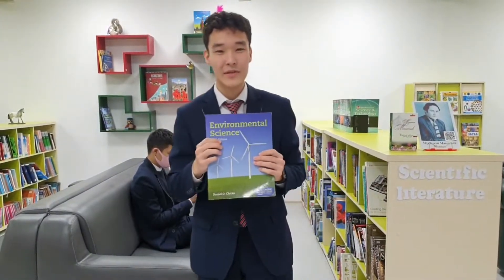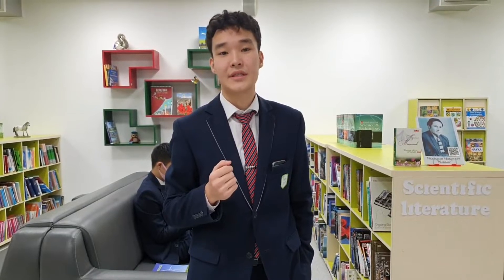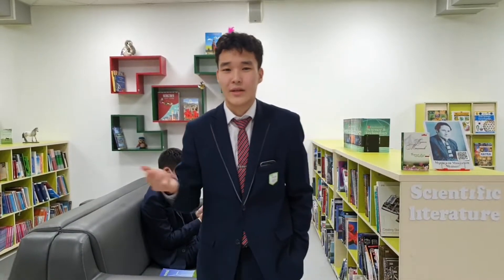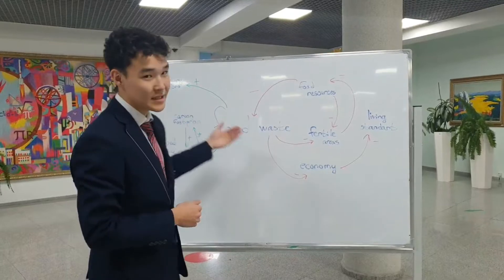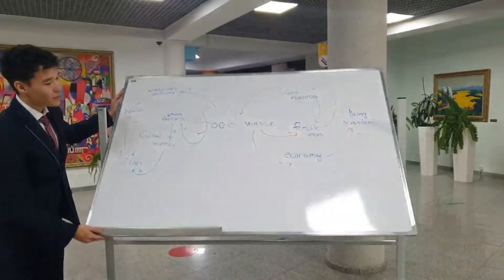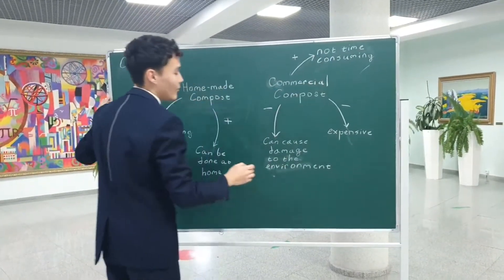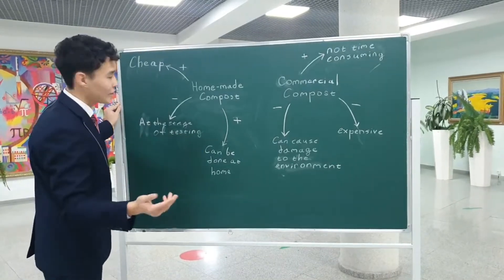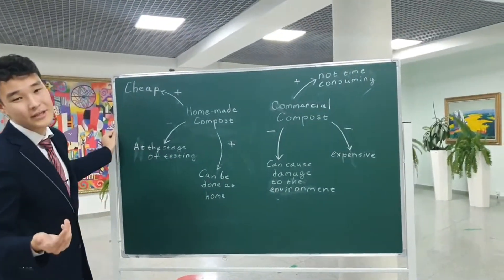НИШ Усть Каменогорск Команда Ecodudes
НИШ ХБН города Усть-Каменогорск